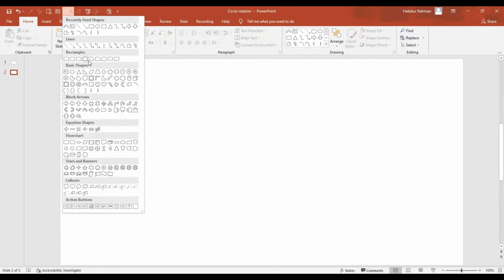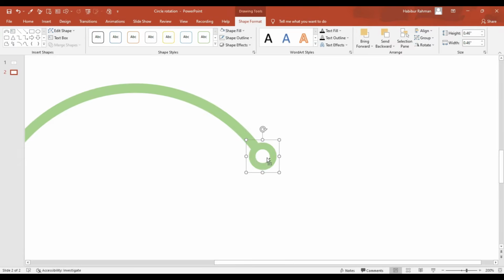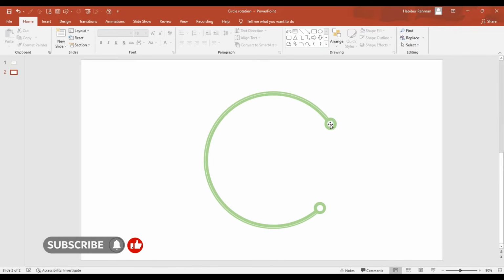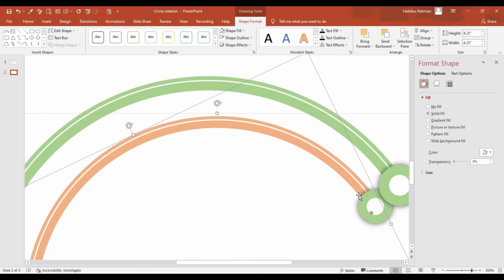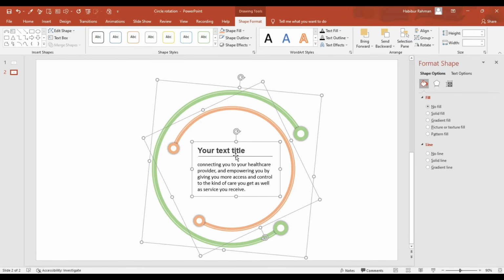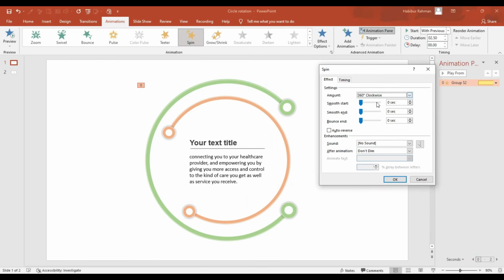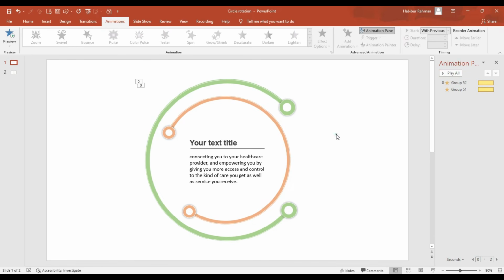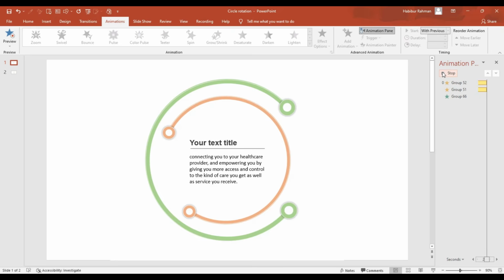PowerPoint Advance Animation Techniques: Circle Rotation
In this video, I will show you how to use advanced animation techniques in PowerPoint to create a circle rotation animation. This animation is perfect for highlighting important information on your slides, or for creating a more visually engaging presentation.

I will cover the following topics in the video:

How to create a circle shape in PowerPoint
How to add animation to a circle shape
How to control the timing and direction of the animation
How to add text to the circle shape
By the end of the video, you will be able to create your own circle rotation animation in PowerPoint.